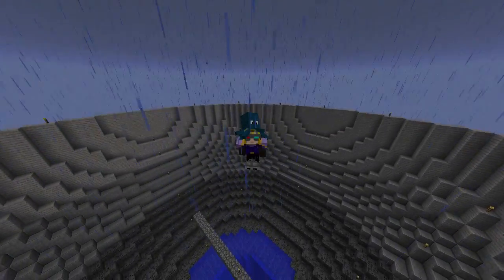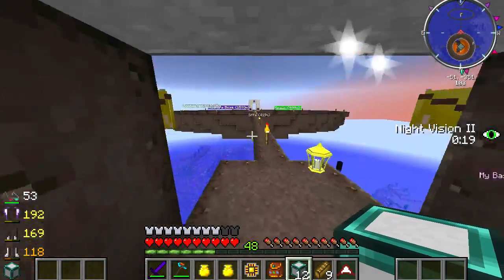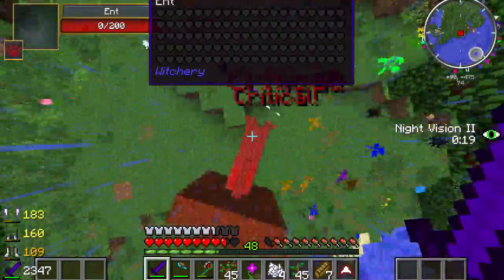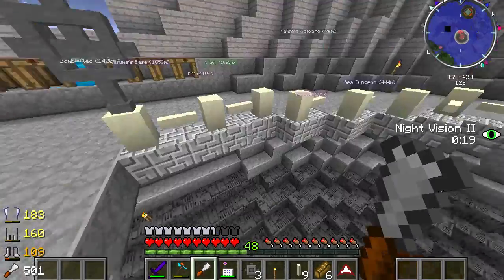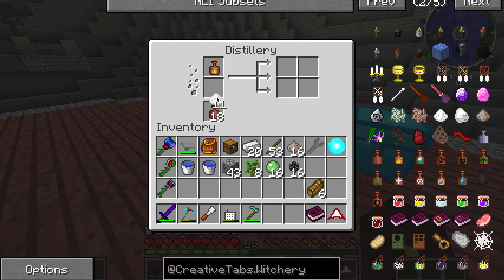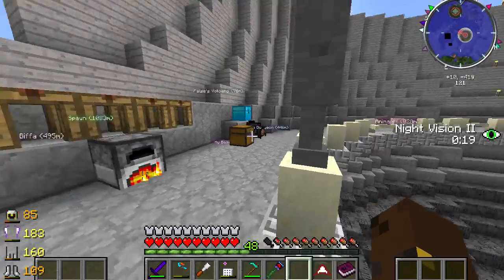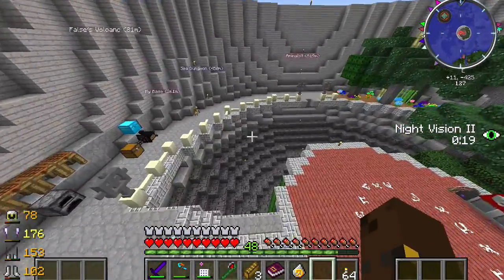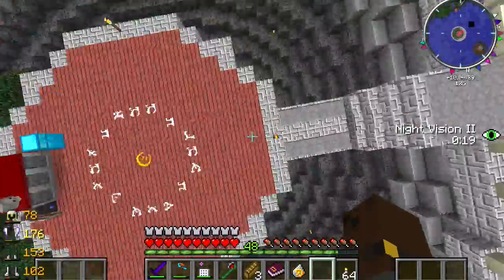Hermitcraft Modsauce 007 | Witchery Room | A Modded Minecraft Let's Play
► Music Used in this Video:

or
or
Tobu